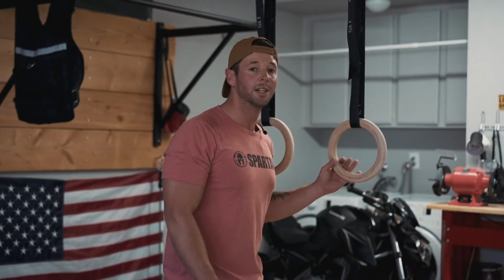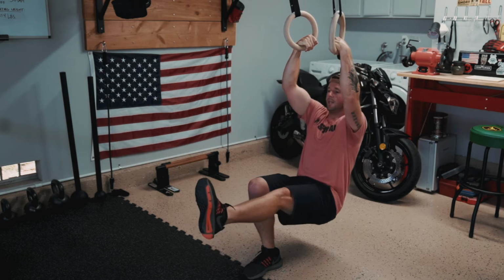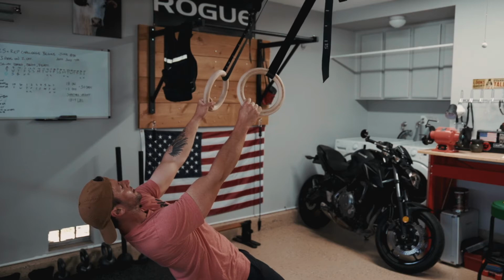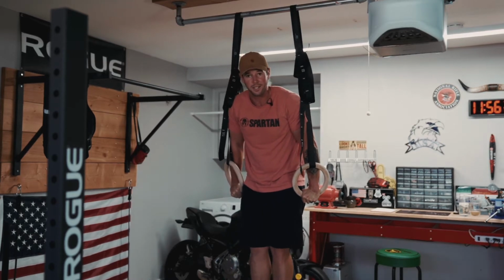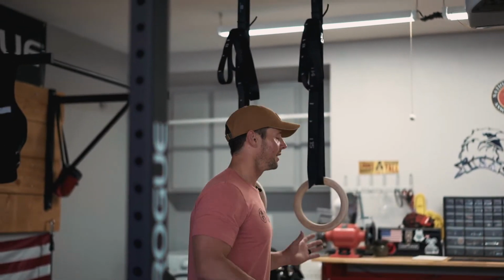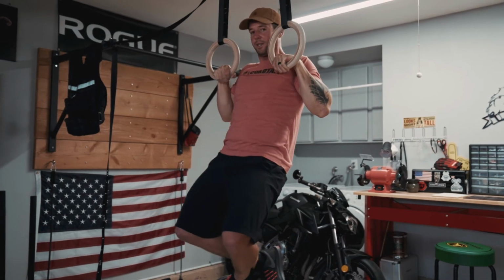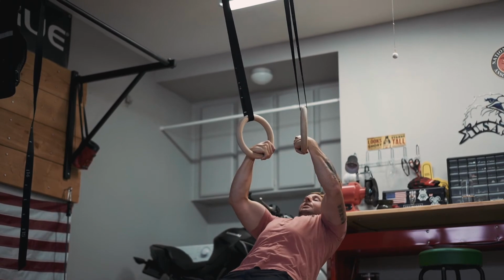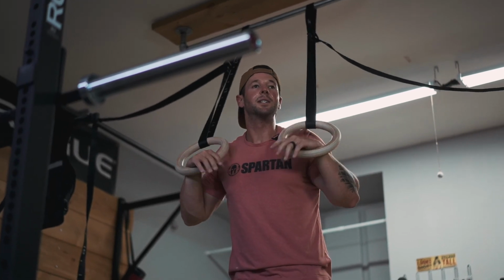TOP 5 GYMNASTIC RING EXCERCISES | FOR BEGINNERS!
Today I revealed my top 5 exercises for gymnastic rings!